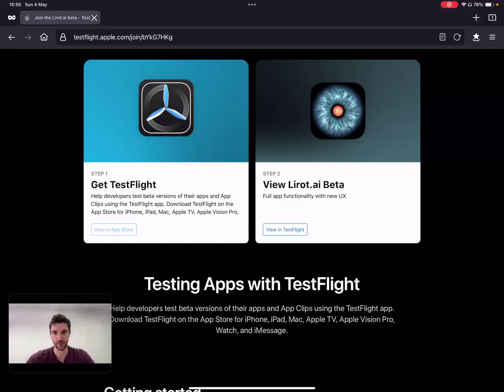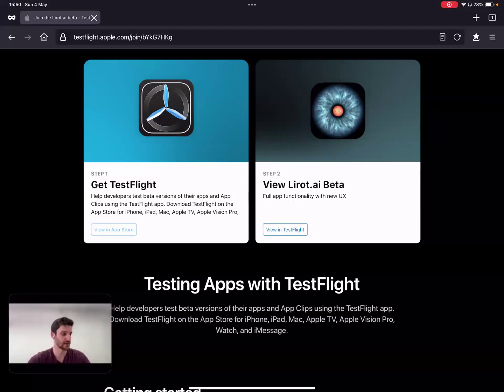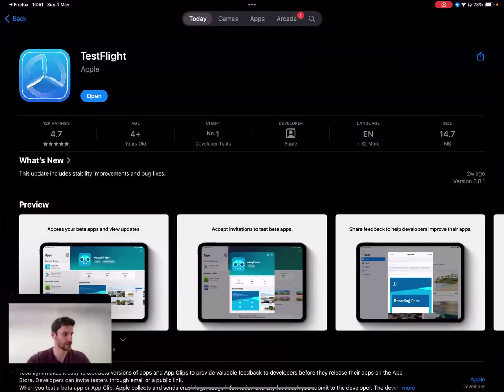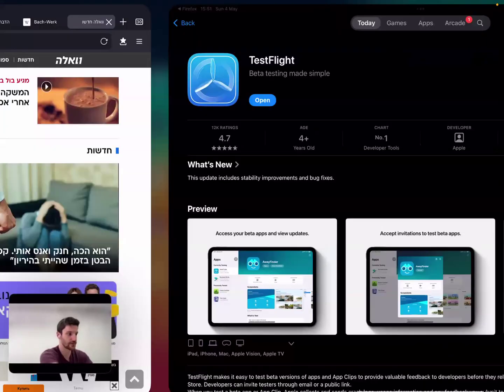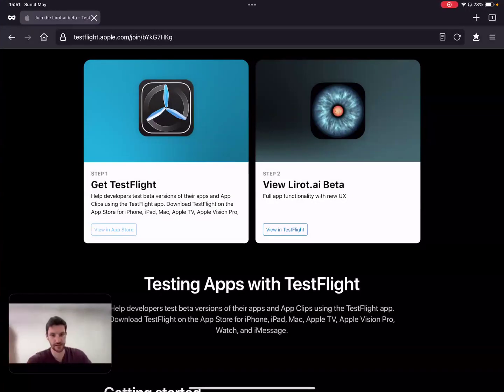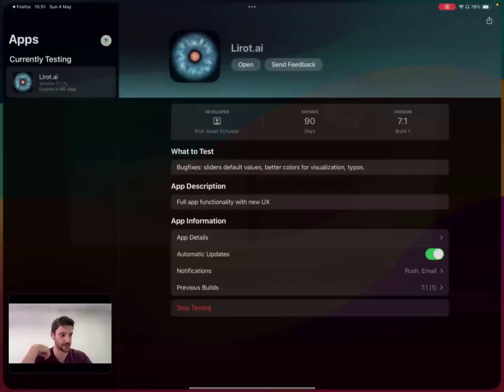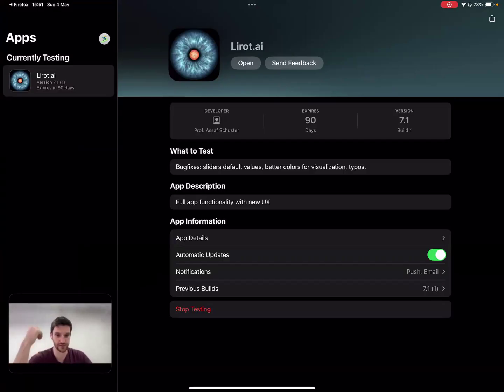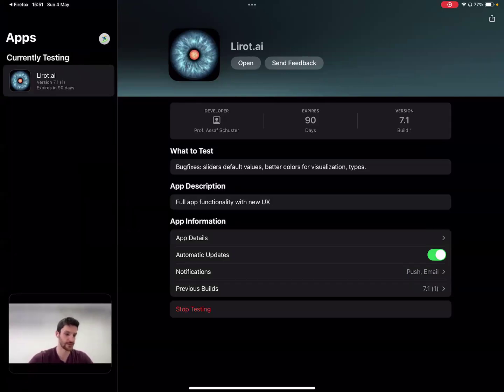Lirotai 1 installing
🎉 We're excited to launch a new video series showcasing the 𝐋𝐢𝐫𝐨𝐭.𝐚𝐢 app!
Developed by AIMLab, 𝐋𝐢𝐫𝐨𝐭.𝐚𝐢 is a user-friendly platform designed to simplify the integration of 𝐀𝐈 𝐢𝐧 𝐨𝐩𝐡𝐭𝐡𝐚𝐥𝐦𝐨𝐥𝐨𝐠𝐲 - supporting both research and education.
In our first short video, Ben Gofrit walks you through how to download and access the app for the first time.